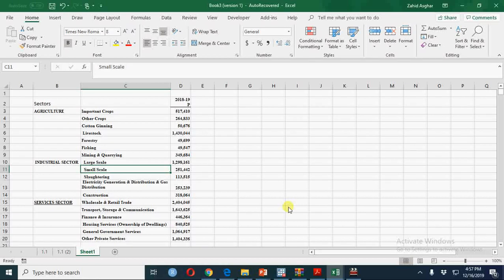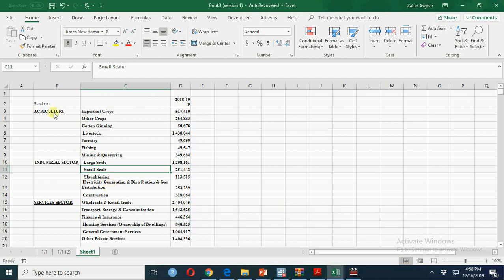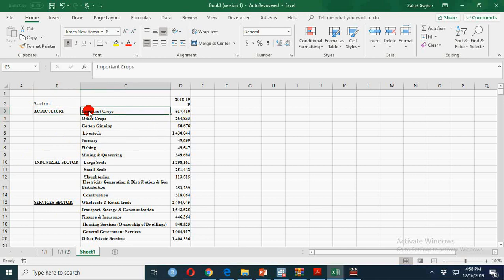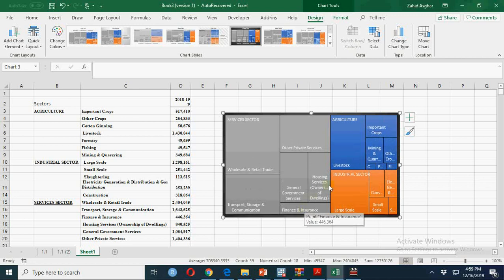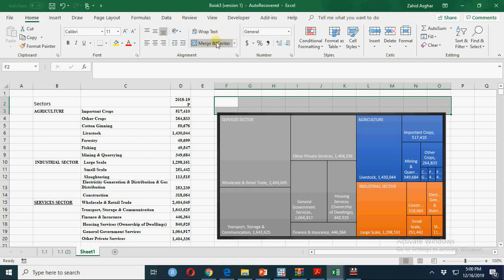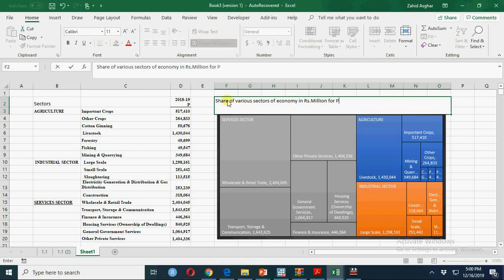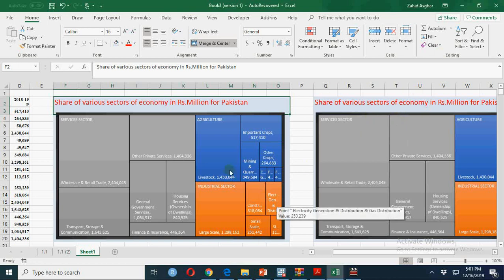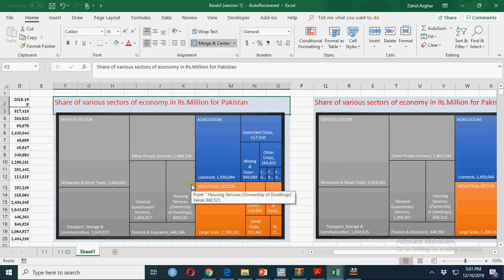How to make treemap in MS Excel, format and link charts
This is a video about construction of treemap in excel using three main sectors and their sub-sectors of the economy. Treemap is very useful when there is hierarchical structure.
Sectors  "2018-19
AGRICULTURE Important Crops 517,410

 Other Crops 264,833

 Cotton Ginning 50,676

  Livestock 1,430,044

 Forestry 49,699

 Fishing 49,547

 Mining & Quarrying 349,684

 INDUSTRIAL SECTOR   Large Scale 1,298,161

   Small Scale 251,442

   Slaughtering 113,515

  Electricity Generation & Distribution & Gas Distribution 253,239

  Construction 318,064

SERVICES SECTOR Wholesale & Retail Trade 2,404,045

 Transport, Storage & Communication 1,643,625

 Finance & Insurance 446,364

  Housing Services (Ownership of Dwellings) 840,525

  General Government Services 1,064,917

 Other Private Services 1,404,336